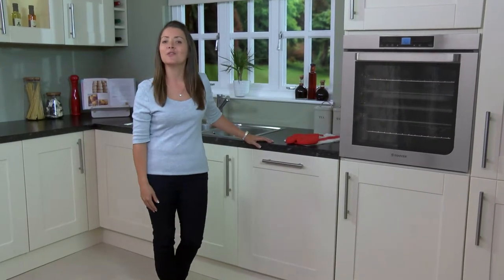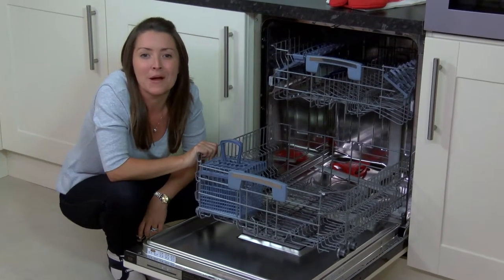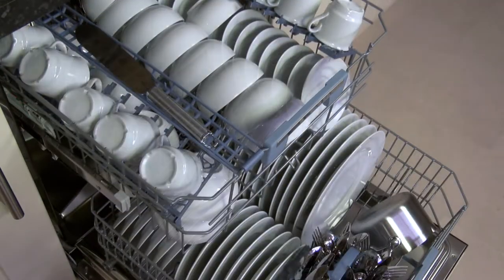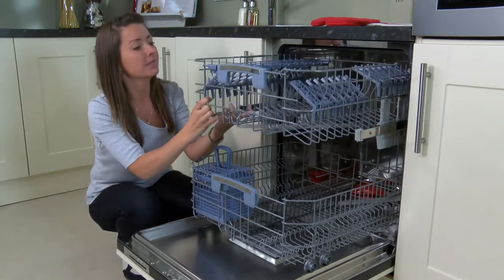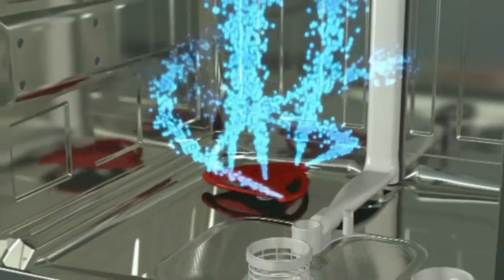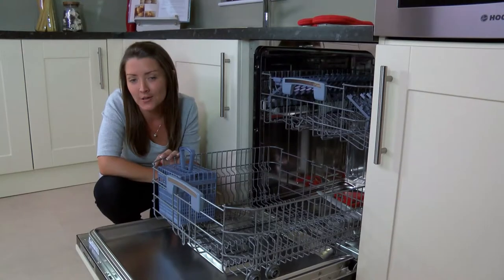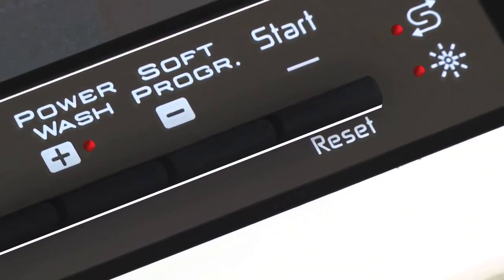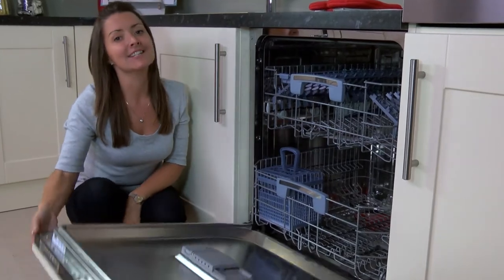DISHWASHER edit Aug 17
Hoover HLSI 400 PW Dishwasher 15 place setting, A+ energy rating, 12 programmes